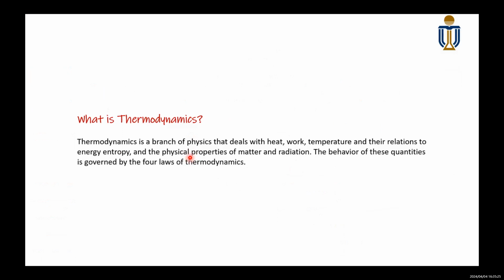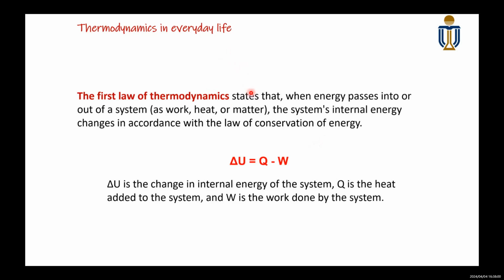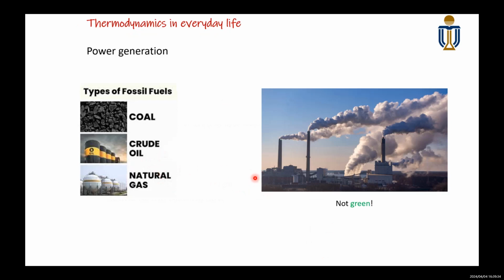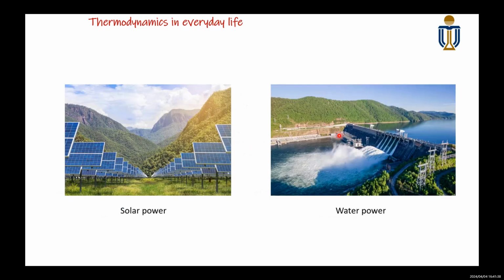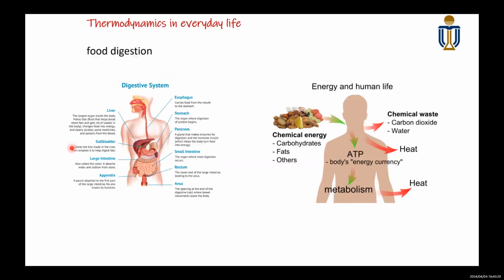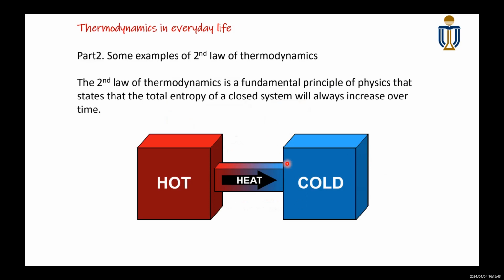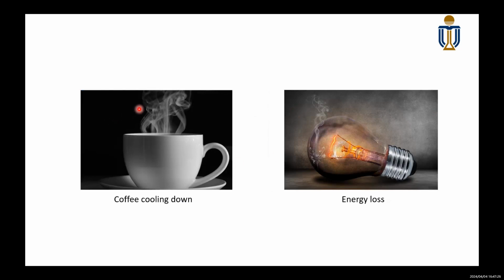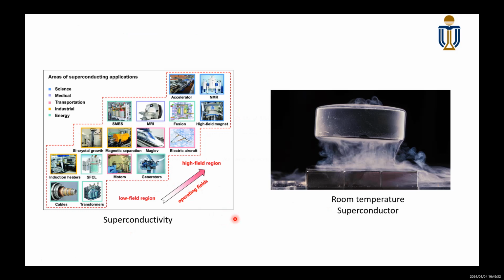Thermodynamics in everyday life